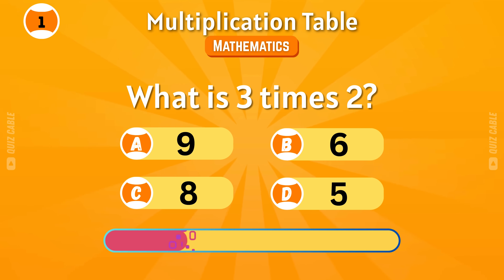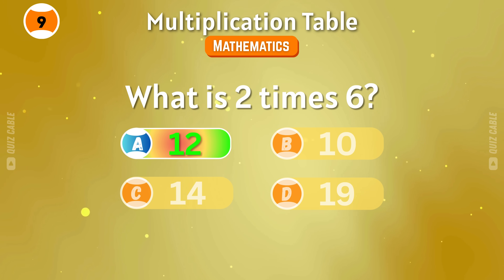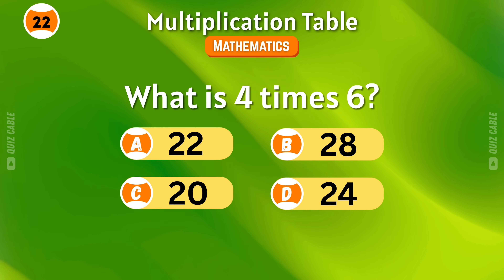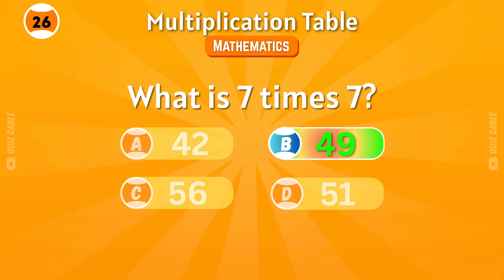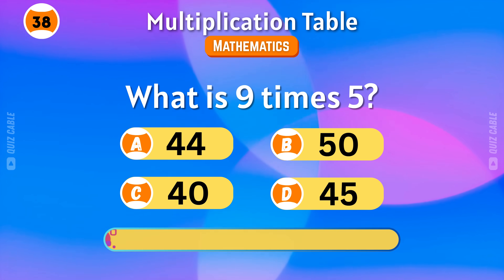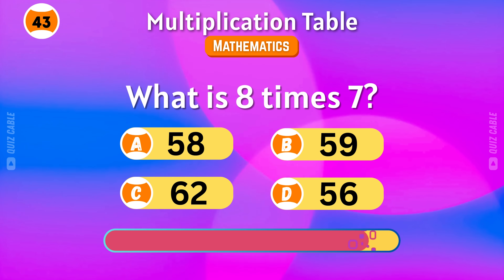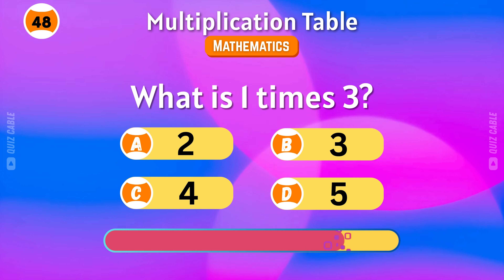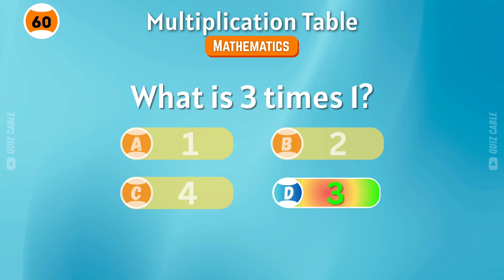60 Math Multiplication Quiz | Grade 2 Multiplication Assessment & Mental Math (Challenge)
Welcome to Quiz Cable! 🚀 In this fun and challenging Math Multiplication Quiz, we’ll test your skills with Multiplication Tables Quiz, perfect for students, parents, and teachers alike. Whether you're tackling math quiz for grade 2 multiplication or improving your mental math multiplication, this quiz is designed to help you master the multiplication tables. Try solving these math problems and boost your confidence in math multiplication quiz. Let’s see how fast and accurate you are!

Time Stamps:
00:01 - Introduction
00:07 - First Set of Multiplication Questions: What is 3 times 2?
00:17 - Mental Math Challenge : What is 4 times 4?
00:28 - Answers and Explanation: What is 2 times 9?
00:39 What is 5 times 7?
00:49 What is 10 times 2?
01:00 What is 4 times 8?
01:10 What is 3 times 4?
01:22 What is 9 times 10?
01:32 What is 2 times 6?
01:43 What is 3 times 3?
01:53 What is 3 times 7?
02:04 What is 6 times 6?
02:15 What is 8 times 2?
02:25 What is 2 times 4?
02:36 What is 3 times 6?
02:47 What is 5 times 5?
02:56 What is 2 times 7?
03:09 What is 2 times 5?
03:19 What is 8 times 9?
03:29 What is 8 times 5?
03:40 What is 3 times 8?
03:50 What is 4 times 6?
04:00 What is 8 times 8?
04:12 What is 10 times 10?
04:22 What is 5 times 3?
04:33 What is 7 times 7?
04:44 What is 7 times 8?
04:55 What is 6 times 9?
05:06 What is 4 times 5?
05:16 What is 9 times 4?
05:27 What is 5 times 6?
05:38 What is 4 times 9?
05:49 What is 7 times 5?
06:00 What is 8 times 6?
06:10What is 5 times 8?
06:20What is 6 times 7?
06:30 What is 9 times 2?
06:42 What is 9 times 5?
06:54 What is 7 times 4?
07:04 What is 9 times 9?
07:14 What is 2 times 2?
07:24 What is 9 times 7?
07:34 What is 8 times 7?
07:46 What is 10 times 3?
07:57 What is 3 times 9?
08:07 What is 1 times 1?
08:18 What is 1 times 2?
08:29 What is 1 times 3?
08:39 What is 1 times 4?
08:50 What is 1 times 5?
09:00 What is 1 times 6?
09:10 What is 1 times 7?
09:22 What is 1 times 8?
09:33 What is 1 times 9?
09:43 What is 1 times 10?
09:54 What is 2 times 1?
10:05 What is 2 times 3?
10:16 What is 2 times 8?
10:26 What is 2 times 10?
10:37 What is 3 times 1?
10:48 Outro-Thanks for watching

Query solved:

Multiplication Math Speed Test (60 Problems)
Human Calculator Mental Maths Multiply Drill
Maths Quiz for kids | Multiplication table Quiz for kids
Can You Pass This Multiplication Quiz
Multiplication Table Quiz
Math Speed Test #1 (20 Math Problems)
Addition Subtraction Multiplication Division Mental Maths
math multiplication quiz
multiplication table quiz
Can You Pass This
60 Math Problems
Math Multiplication Quiz
multiplication speed test
math challenge quiz
mental math multiplication
multiplication tables quiz
learn multiplication for kids
math multiplication problems
quiz for students
multiplication quiz 60 problems
multiplication facts quiz
fun math test for kids
Math Multiplication Quiz
math quiz for grade 2 multiplication
math quiz multiplication
math multiplication quiz
quiz math multiplication
math multiplication quiz
quiz cable
multiplication table
math challenge quiz
mental math multiplication
multiplication tables quiz
quiz for students
mental math
multiplication table
math quiz
math problems
math problems for 1st graders
math quiz
general knowledge quiz
math quiz
math quiz bee questions and answers
8th grade math test quiz
fun math quiz,math quiz grade 1
quiz math question,math quiz for grade 2 multiplication
math quiz multiplication
quiz facts quick math quiz answers
1st grade math quiz
math quiz puzzles with answers for kids